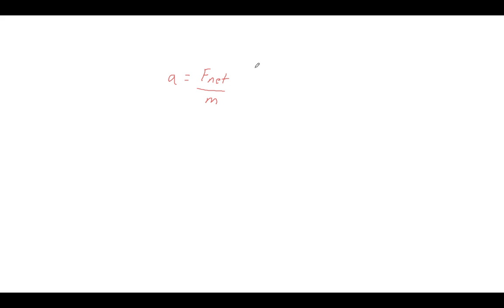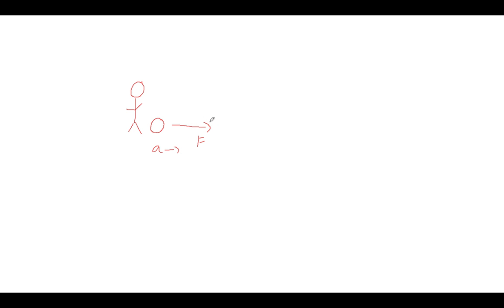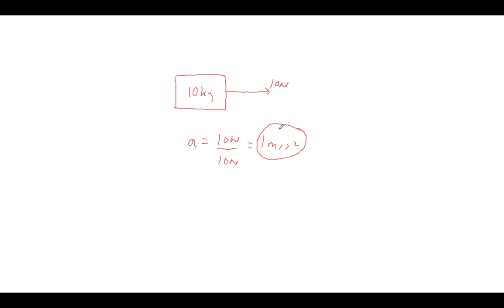Intro to Newton's second law